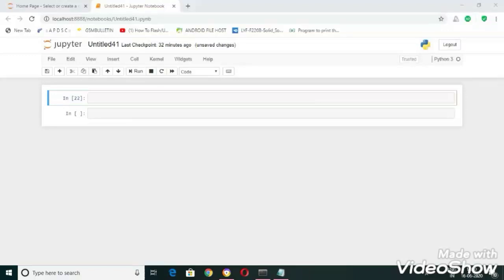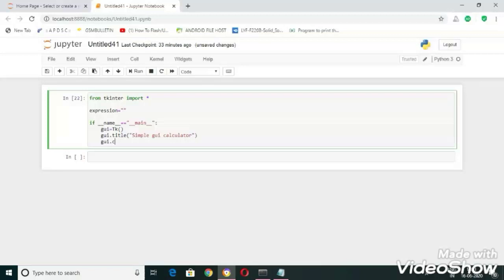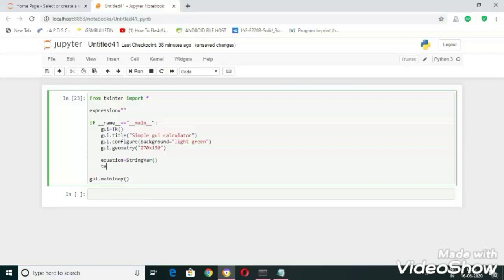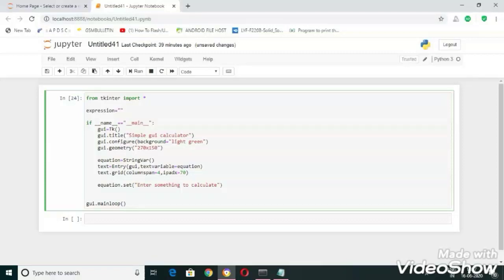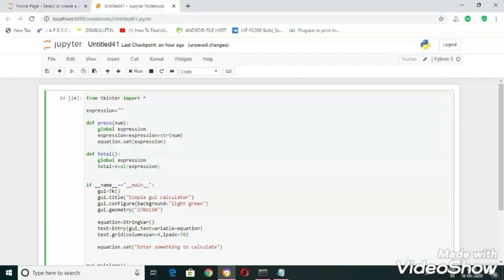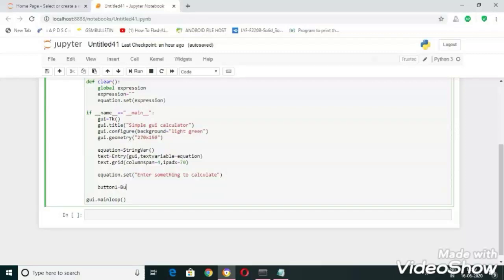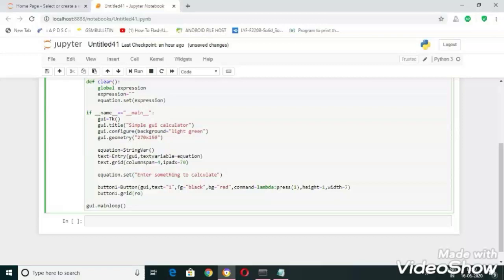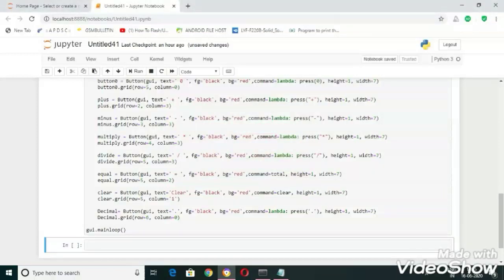Simple gui calculator using python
Hello coders. In this video i had a created
simple gui calculator using python within 7 minutes...
Comment u r views...
Share with u r frs